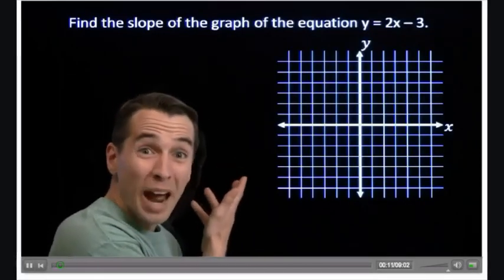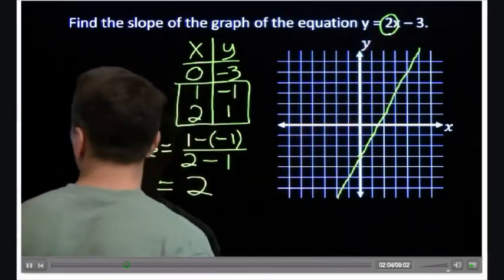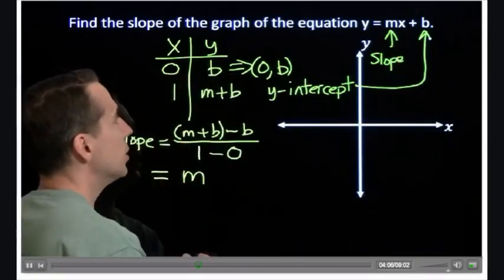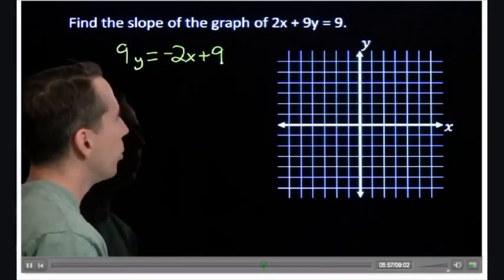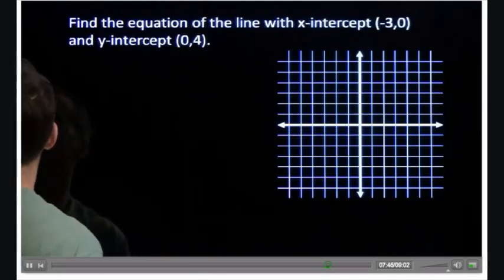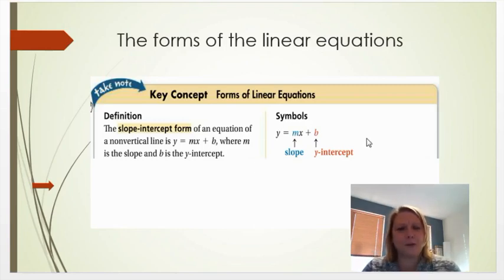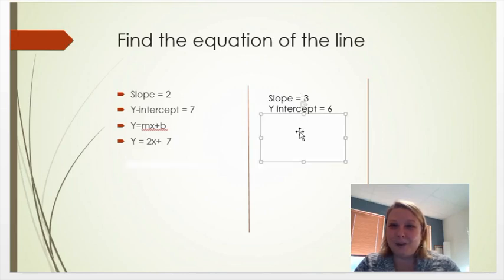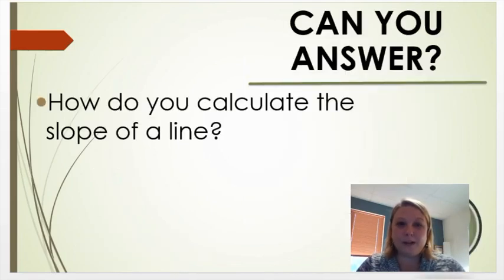Geometry Q2P2L2 slope intercept